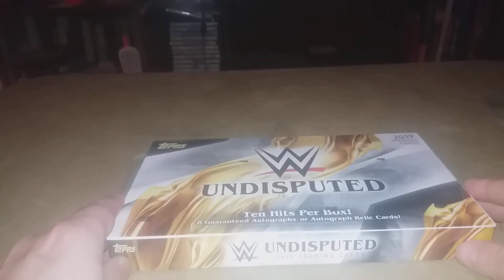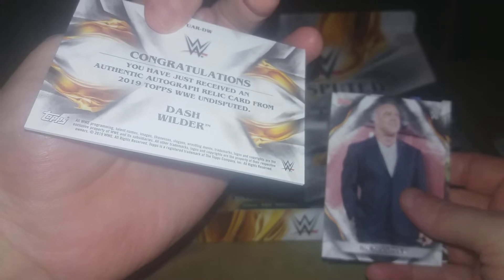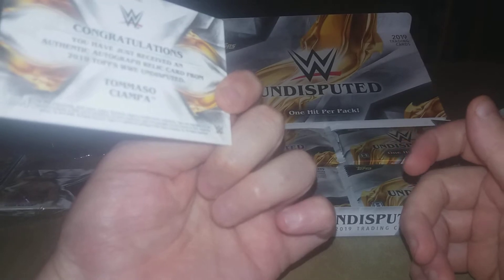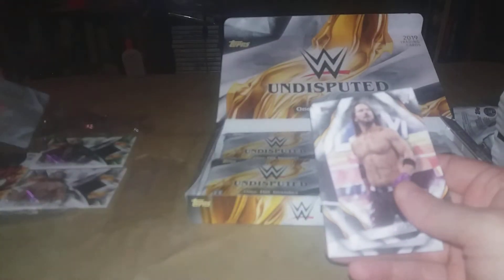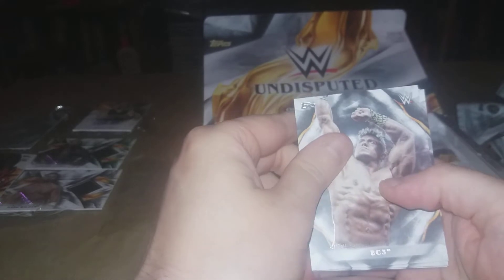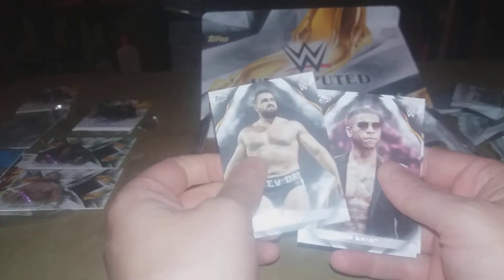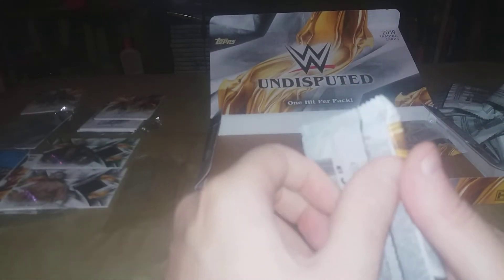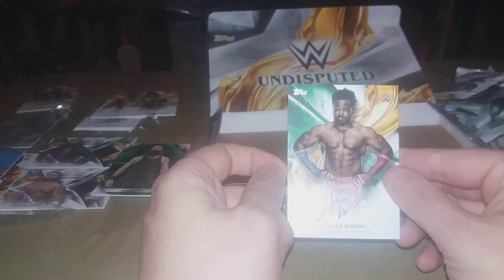Topps WWE Undisputed 2019 Hobby Box Break, 1/1 hit & more!